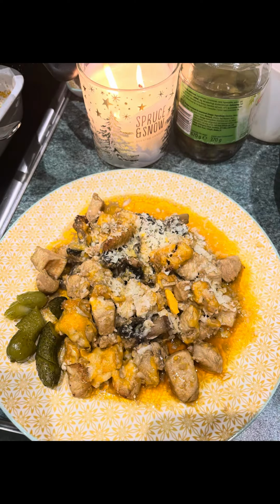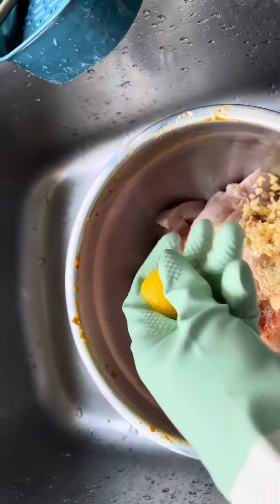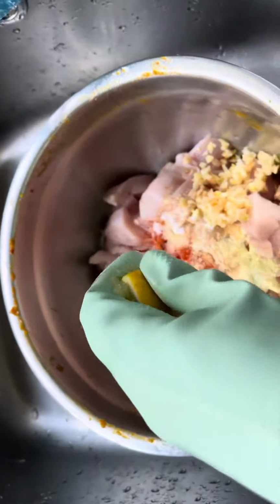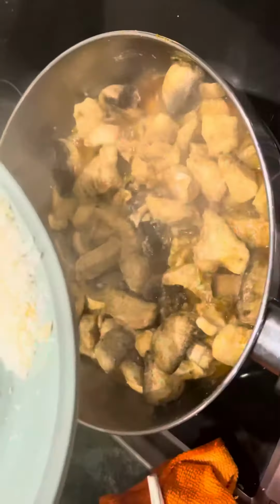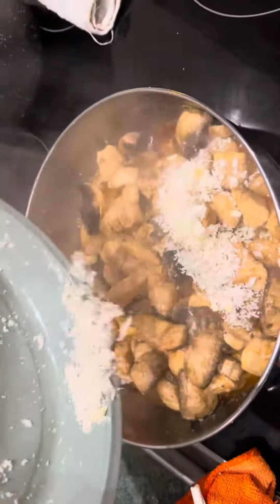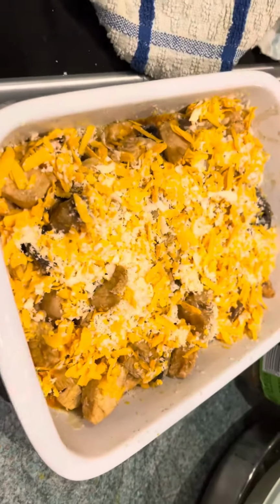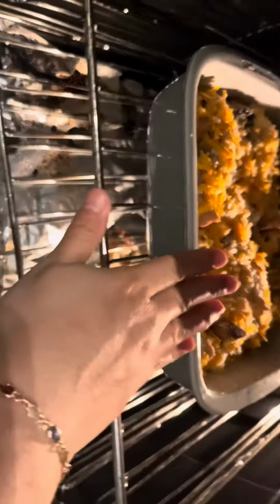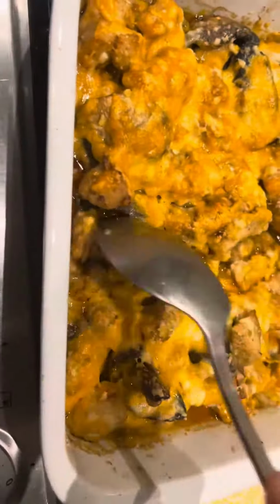Chicken mushroom Parmesan